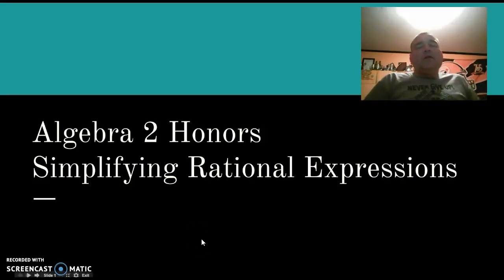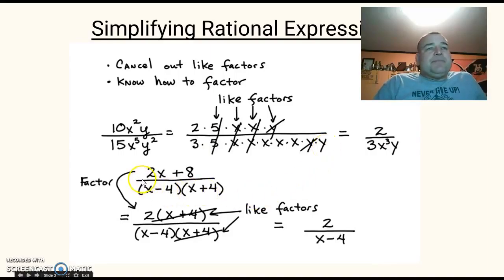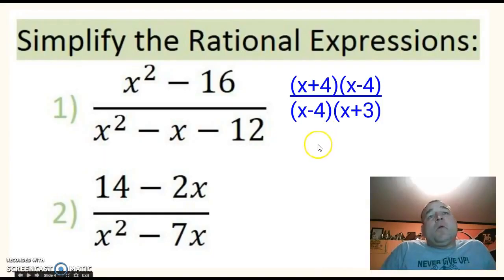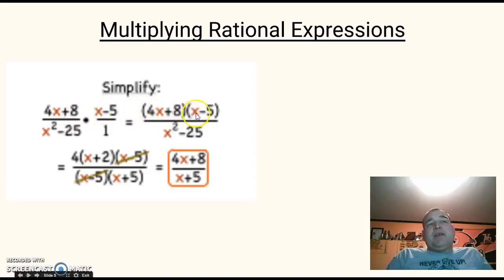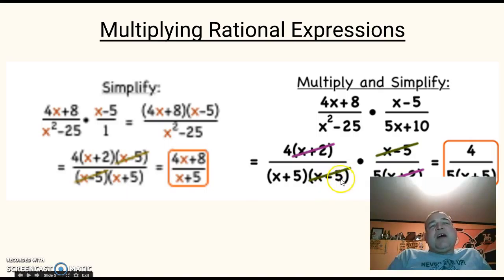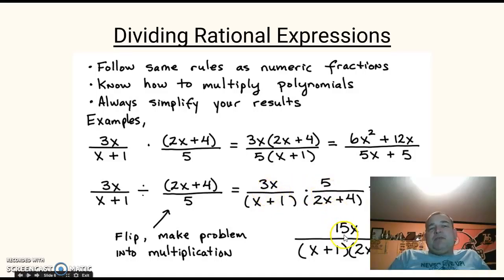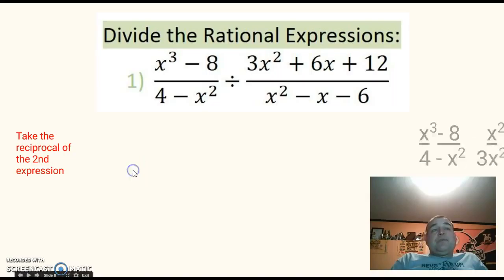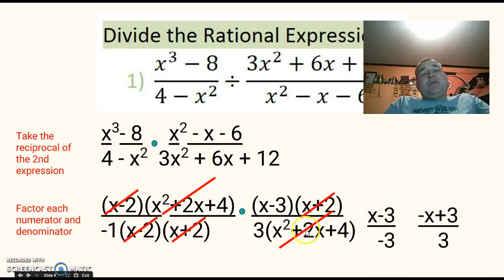Simplifying Rational Expressions